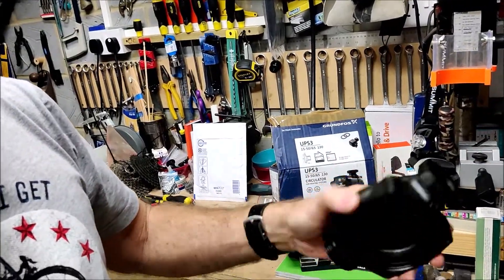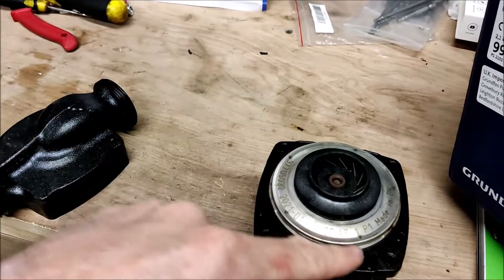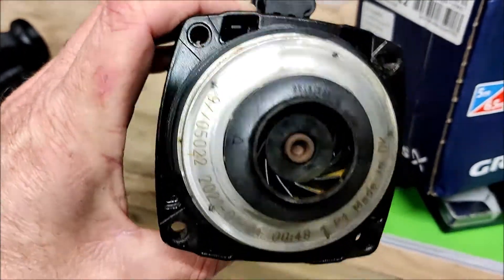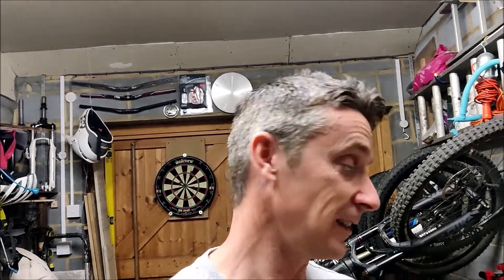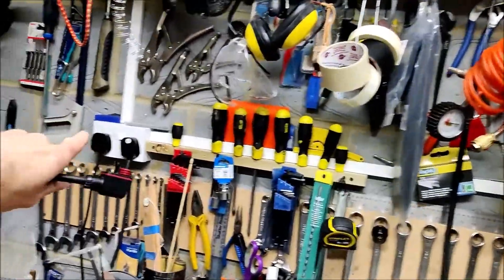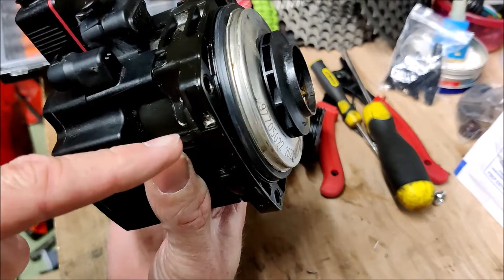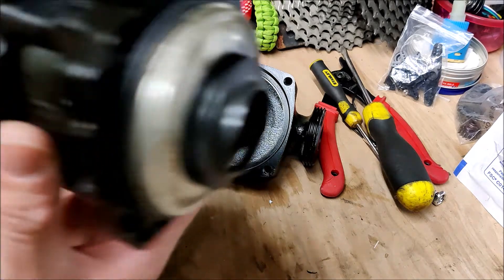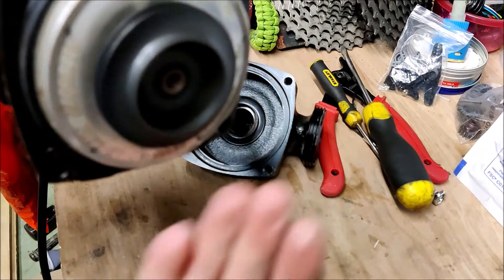Grundfos UPS3 pump vs UPS - is it really as powerful????? Please help.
Hello, in the interests of energy efficiency I installed a Grundfos UPS3 pump in place of an original first generation UPS. My boiler now says it isn't getting sufficient water flow ? The UPS3 claims to be a like for like replacement, in fact, it claims a greater head of water specification.

Admittedly I'm using the original body, have just changed the head. Is this where im going wrong? Grundfos claim the head is compatible with the older body, so. ?

Any ideas ?